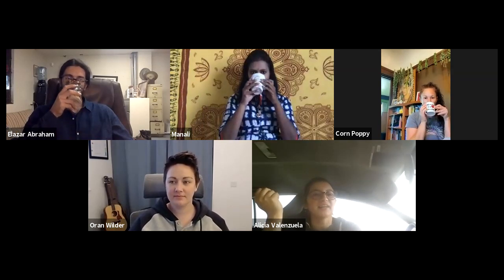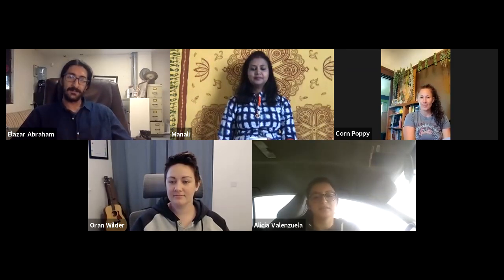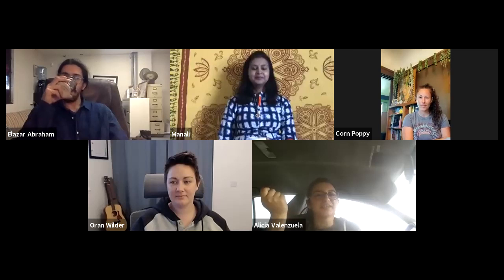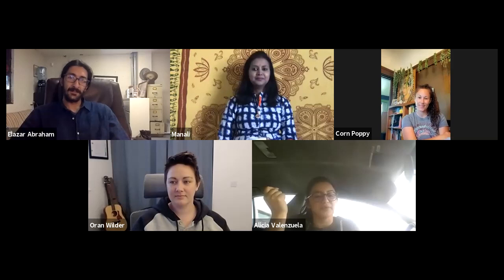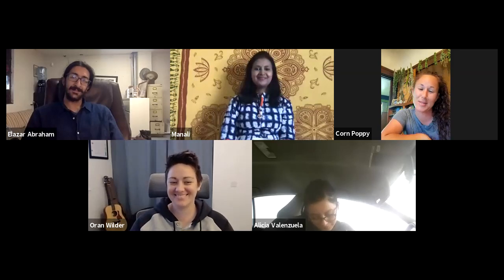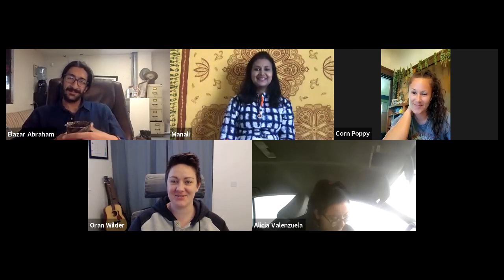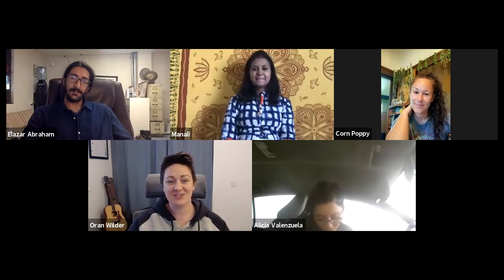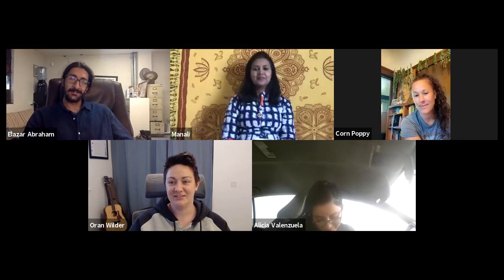Eco Creative Series Workshop: Tea Panel with Artists